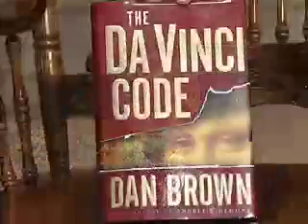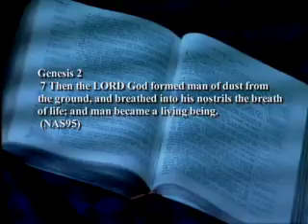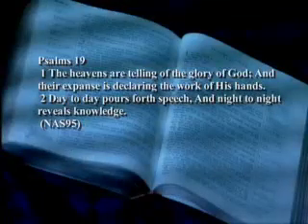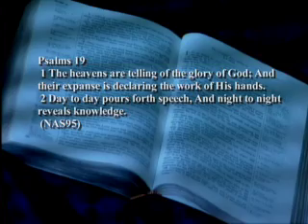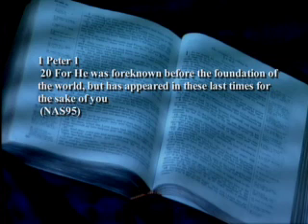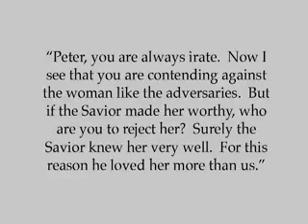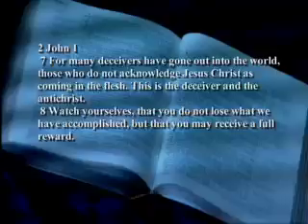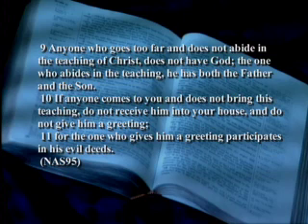The Da Vinci Code 2/3